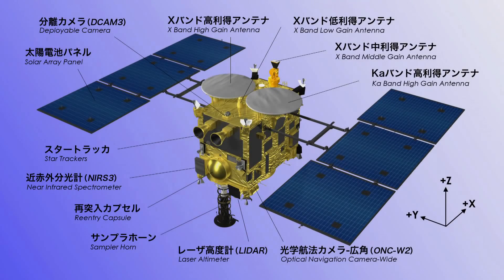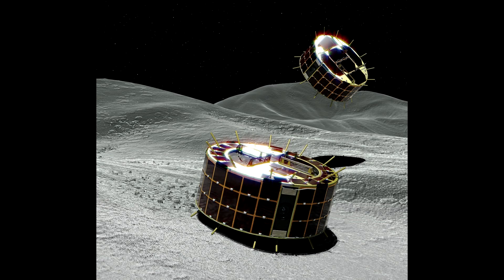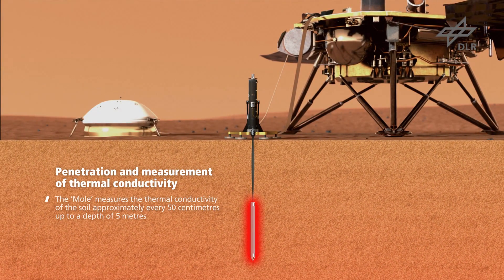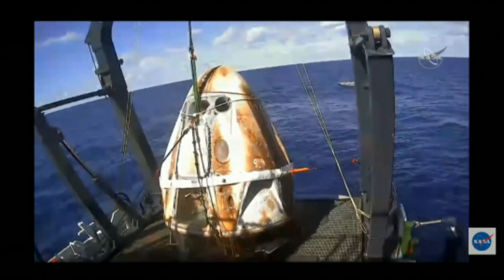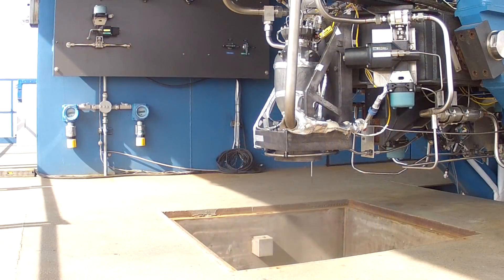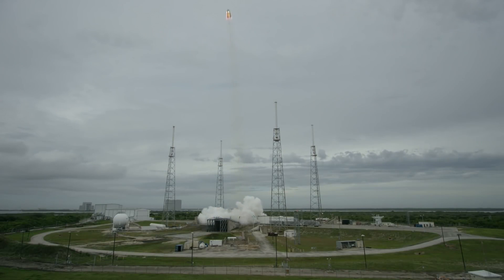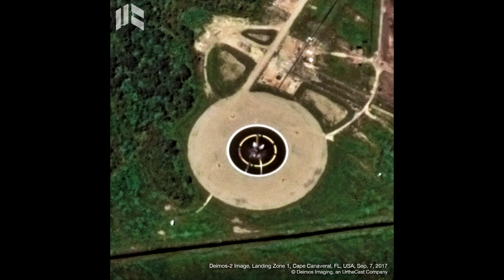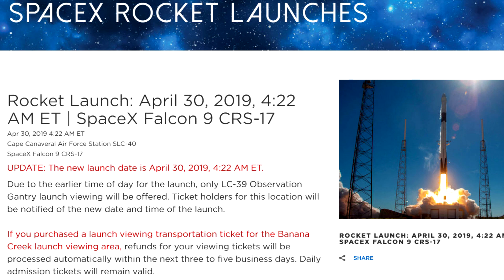Deep Space Updates - SpaceX, Hayabusa Shoots an Asteroid, Mars Quakes - April 26th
A bundle of news and updates on missions I've previously talked about with recent events. Information on the Dragon 2 anomaly is still thin on the ground, but NASA & SpaceX are moving forward with the next Dragon 1 launch to the ISS so that's an indication that they have probably eliminated any likelihood of commonality with Dragon 1.

Emre Kelly's story on the landing barge with the map

Exploding dragon images by some sneaky SpaceX employee who's probably in trouble with his mum for such bad language.